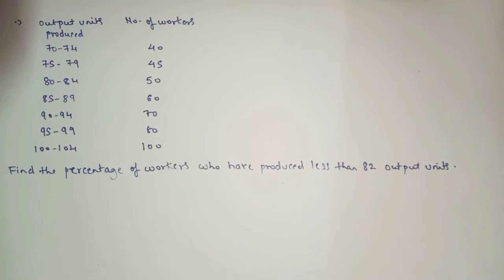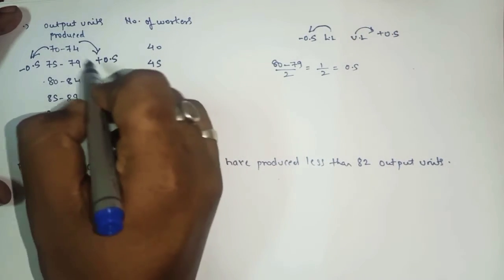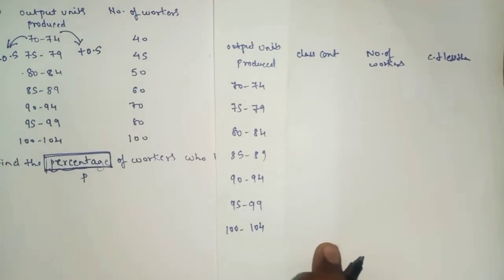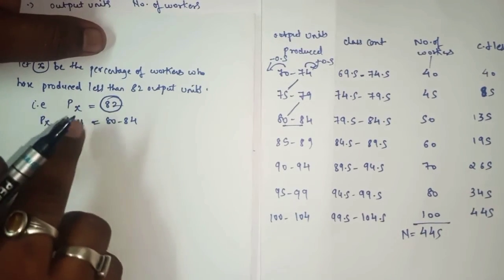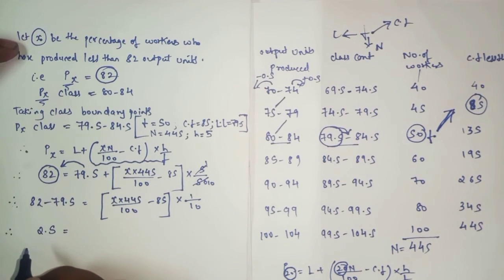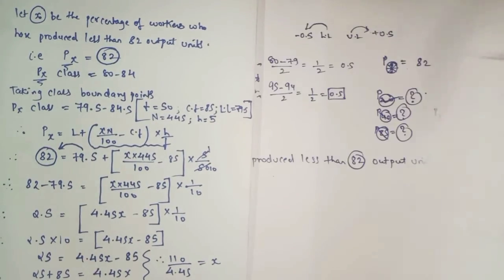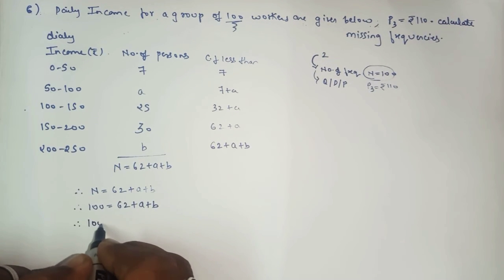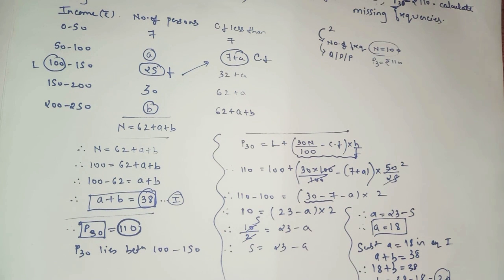PARTITION VALUE || PART 12 ||XI COMMERCE